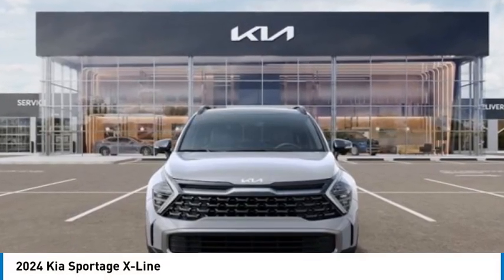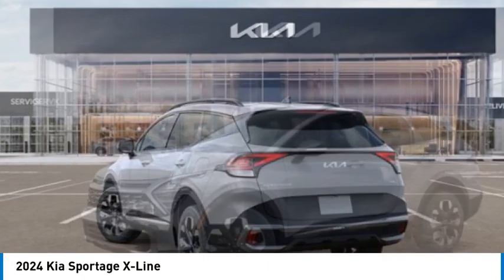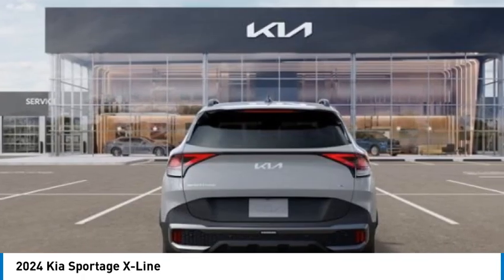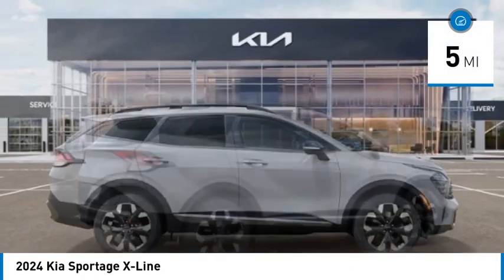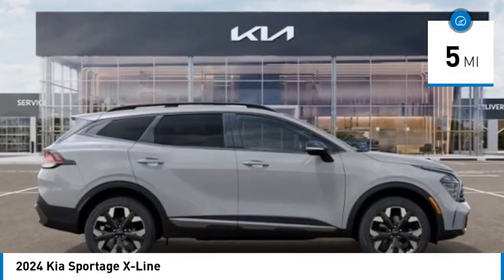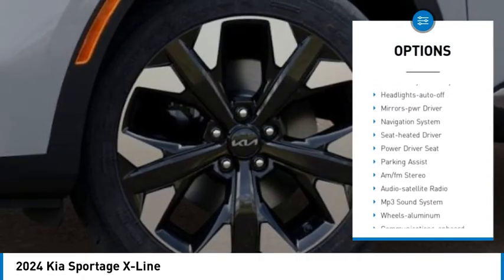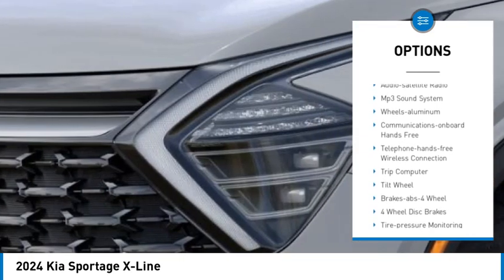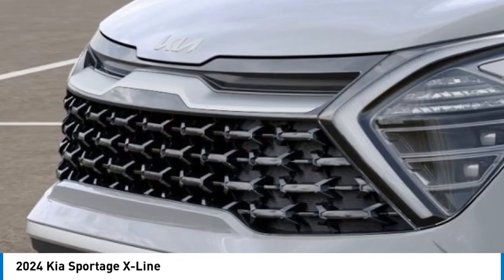2024 Kia Sportage Knoxville TN RG164852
2024 Kia Sportage X-Line

Parkside Kia
9929 Parkside Drive

Parkside KIA is pumped up to offer this good-looking 2024 Kia Sportage in Gray This vehicle has passed our comprehensive inspection and comes with the following features; 2024 Kia Sportage X-Line AWD 8-Speed Automatic Gray I4 Sportage X-Line, 4D Sport Utility, I4, 8-Speed Automatic, AWD, Gray, Blk Premium Lthette Artificial Leather.brbrRecent Arrival! 23/26 City/Highway MPG Here at Parkside KIA we tkae care of our clients! First, we?ll sit down with you and together we?ll determine your needs based on our KIA expertise in order to get you into the right KIA at the right price of course. We pay special attention to which vehicles are in demand at certain times of the year and stock our inventory accordingly. For example this winter we had the market cornered on AWD Sorento's and Sportages. Every KIA is marked with up-front pricing which means no addendums or mark-ups. Our sales process is totally transparent and offers you numerous payment options so you can pick the plan that works for you. or call us directly at . We serve Knox, Blount, Madison, Severe, Anderson Counties as well as the Chattanooga area, Northern Georgia to Southern Kentucky. We also Deliver country wide!!!